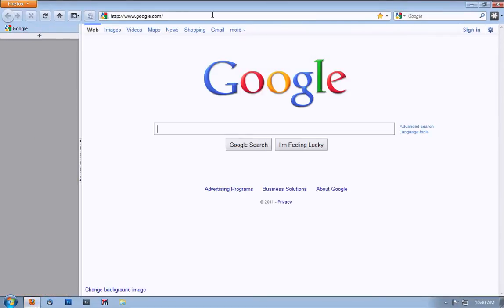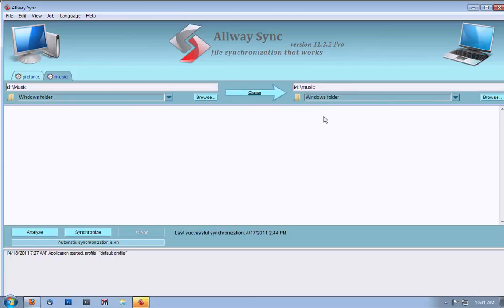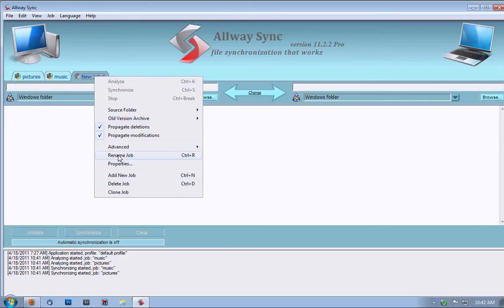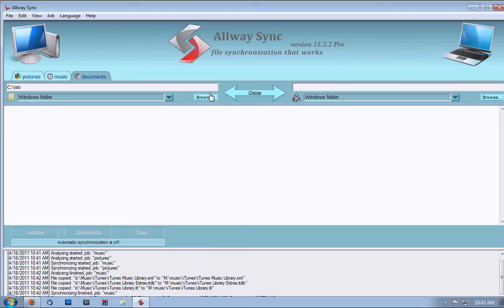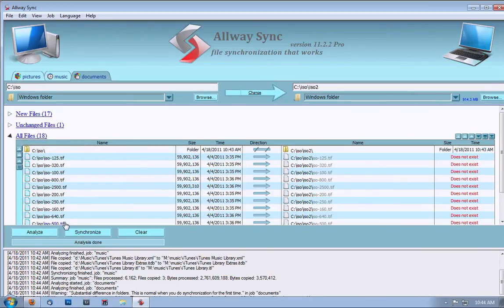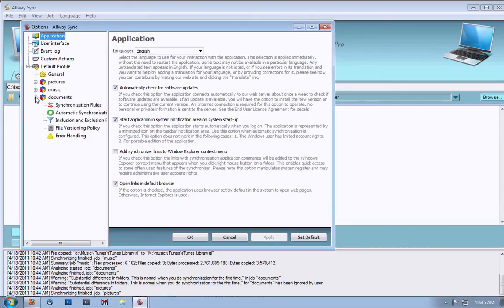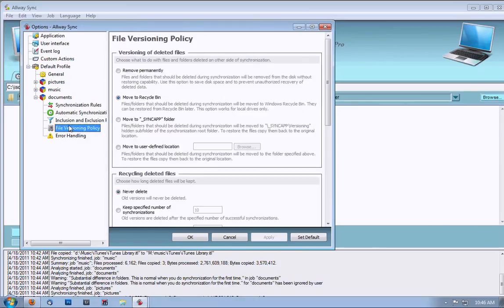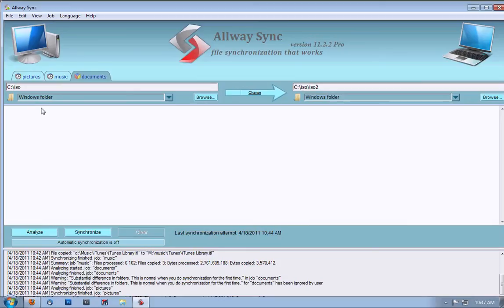allway sync.mov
A short video on how to setup and use Allway sync.